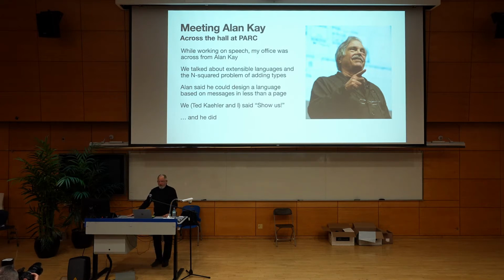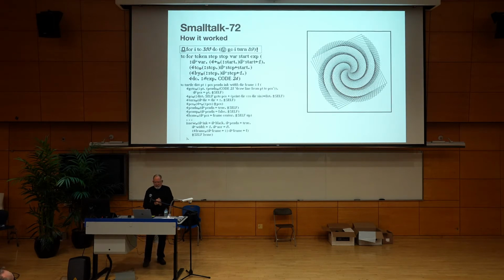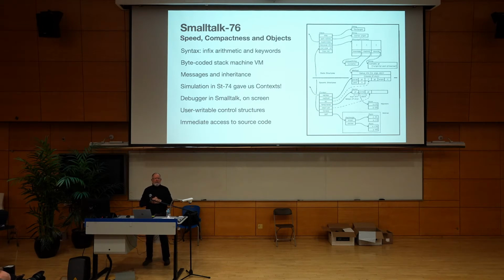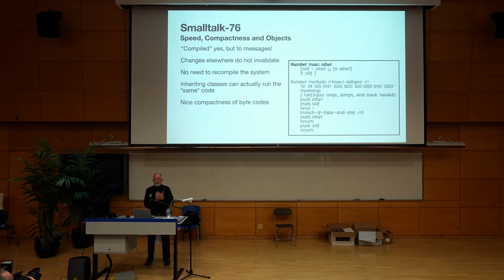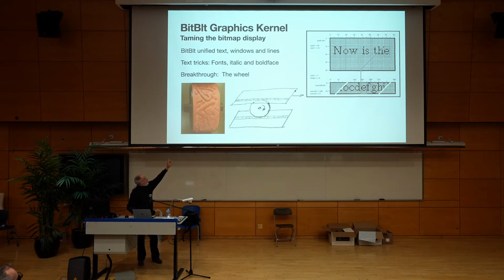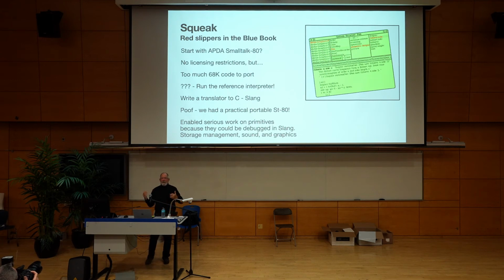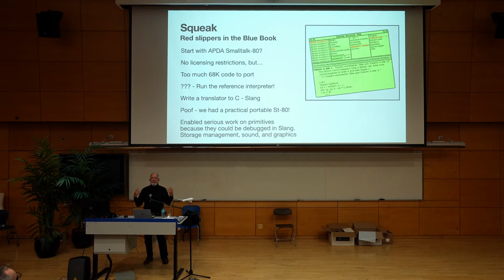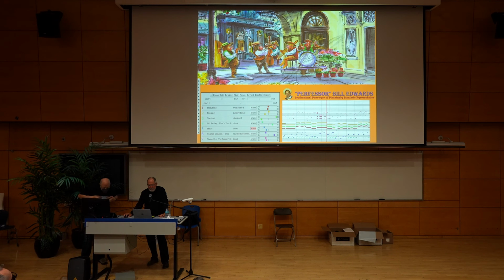Camp Smalltalk Supreme — Dan Ingalls Keynote (audio enhanced)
Audio enhanced means more background hiss but at least the video is playable on laptops.

Videography by @naturehin_will_not_dm_first at Instagram.

Breaking news: Very shortly before Camp Smalltalk Supreme, Dan Ingalls was awarded the Dahl–Nygaard Prize at ECOOP.